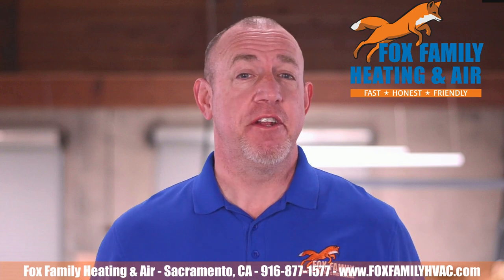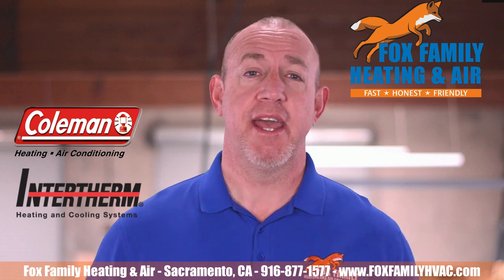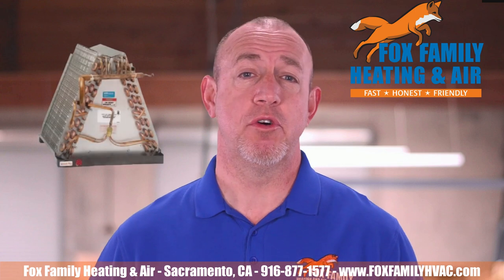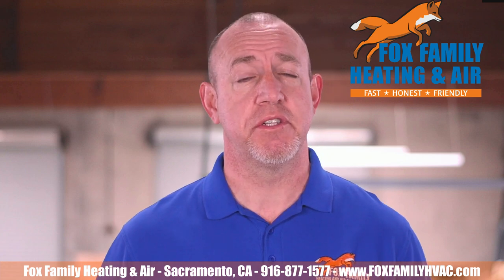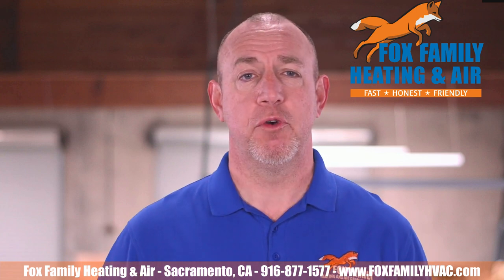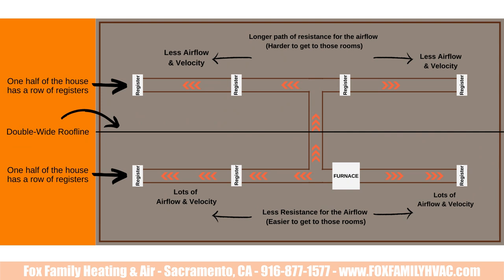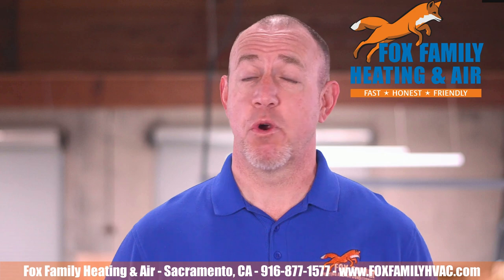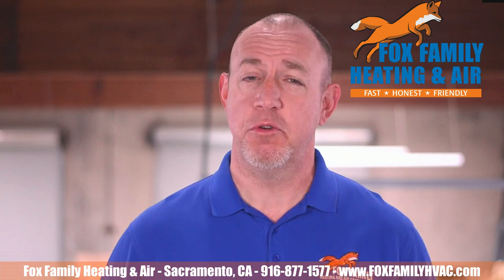Mobile Home AC Systems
Air conditioners are a lifesaver for those who live in a mobile home.  In this video I wanted to have a conversation around mobile homes and what we as experienced HVAC technicians see and hear from our mobile homeowners when it comes to staying comfortable in their homes.

Is your mobile home AC not working? Is your mobile home heater not warm?  These are signs that you might need a mobile home hvac replacement.  There are mobile home furnaces and air conditioners for mobile homes. Coleman and Intertherm are the most popular mobile home and trailer home hvac systems.

While they are pretty straightforward in the removal and replacement of the system, there are some essential parts of the job that just can’t be messed up:
• The sheet metal transition back to the existing ductwork.
• The condensate drainage still requires a p-trap even though the evap coil is sitting level with the floor.
• The gas piping needs a gas sediment trap that meets the new building code standard (CA Plumbing Code 1212.8)
• The exhaust needs a proper flue connection to the roofline and into the atmosphere.
• Coleman and Intertherm evaporator coils don’t come with a thermal expansion valve already connected.  They need to be field installed by the technician.
• High and low-voltage connections need to be made safely.

The Biggest Issue We Hear from Mobile Home Owners:  Airflow
Why is airflow a problem in mobile homes? I'm going to talk about the layout of the ductwork and why airflow seems to be such an issue in a mobile home and trailer home.  Whether it be a single-wide or double-wide mobile home the air seems to not reach all of the rooms the same.  And this is what I talk about.

00:00 Intro
0:26 Two Brands of HVAC Systems
0:54 Essential Parts of an HVAC Replacement
2:03 Airflow is the Biggest Issues We Hear
3:42 Can the Airflow Be Fixed?